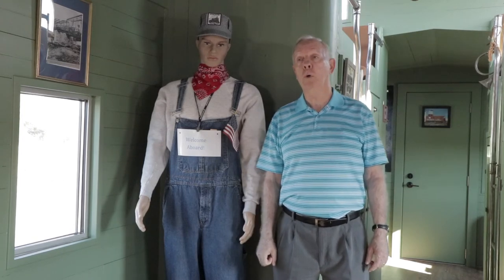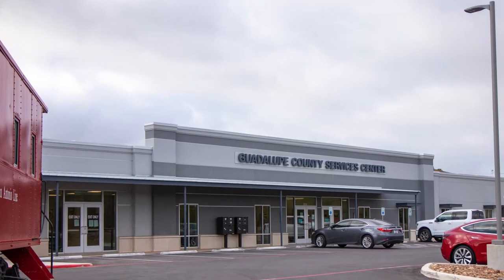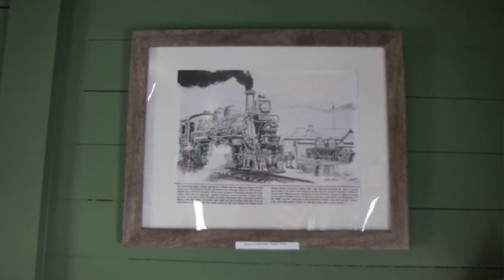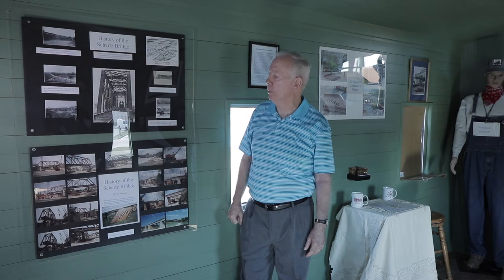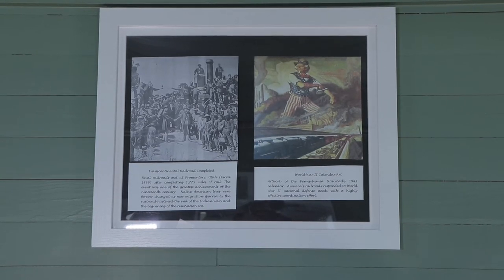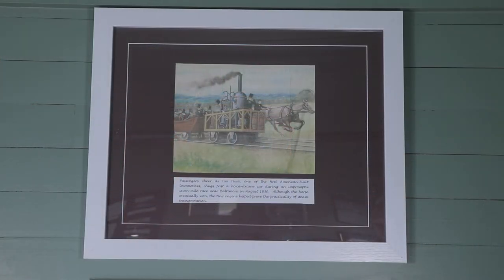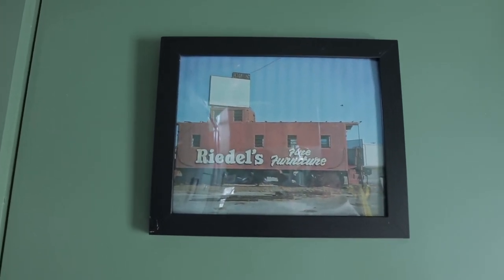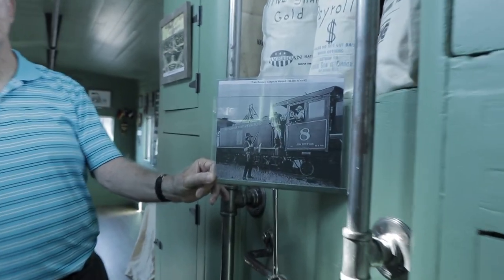Schertz Caboose Tour 2020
The railroad caboose representing the Galveston, Harrisburg and San Antonio (GH&SA) Railroad Line that sets aside the newly renovated Guadalupe County Service Building at 1052 FM 78, has recently undergone interior refurbishing and historic décor treatments. Those upgrades make this iconic vehicle a special community treasure and a lasting reminder of the railroad’s importance to the economic and social prosperity of Guadalupe County and Schertz, Texas.

The Guadalupe Commissioners Court financed and supervised the restoration of the caboose and the Cibolo Valley Community Museum Association (CVCMA) furnished the artifacts and décor for the interior. County Commissioner Jim Wolverton led the movement to restore and repurpose the caboose. The Schertz Historical Preservation Committee (SHPC) has collaborated with Schertz volunteer Ray Gutierez for the production of a video of the interior of the caboose.

For more information about the Caboose and other SHPC initiatives go to Schertz.com/SHPC.